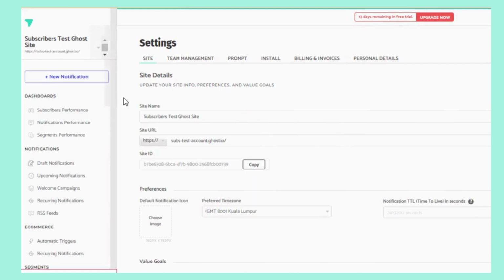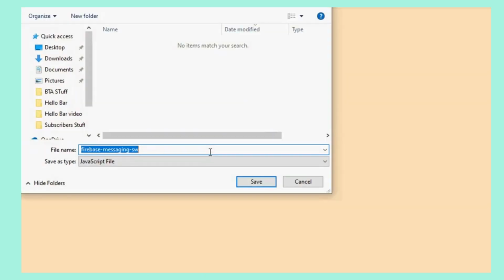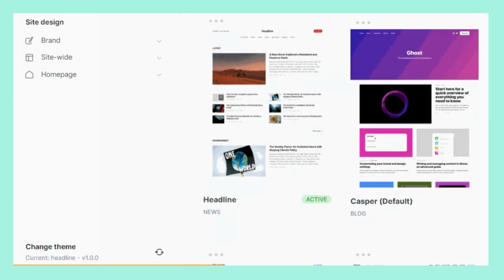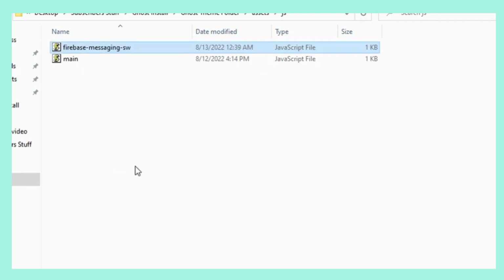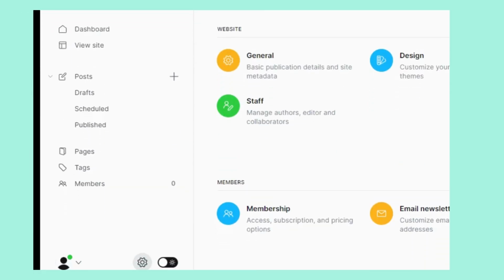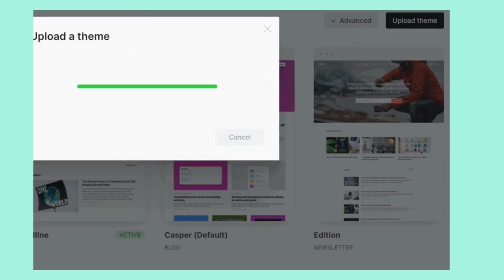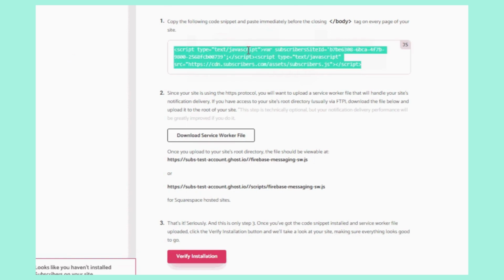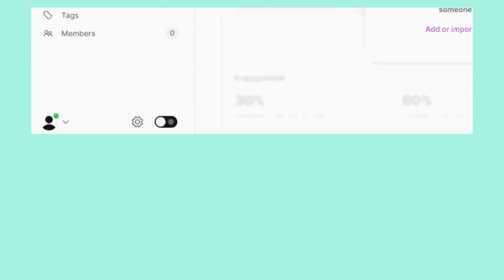Installing Subscribers on the Ghost Website Platform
Here's our step-by-step guide on how to install our Subscribers web push tool on your Ghost website.